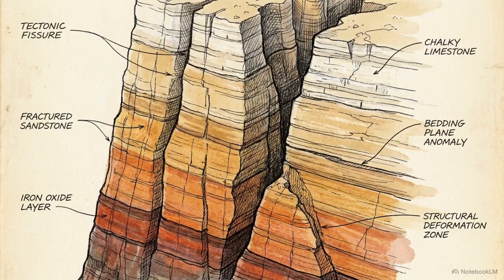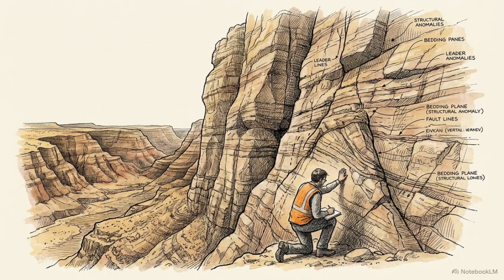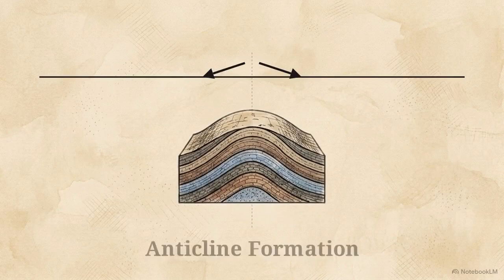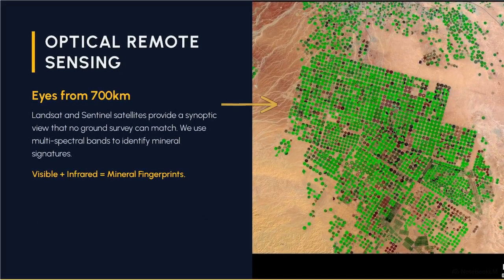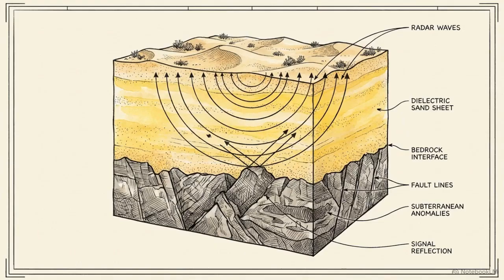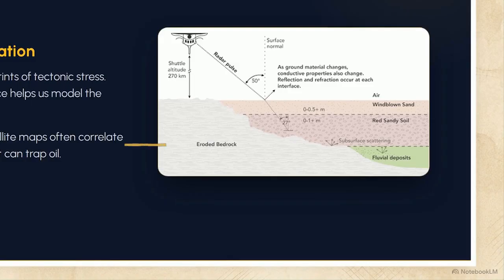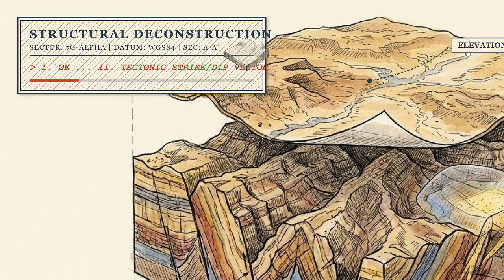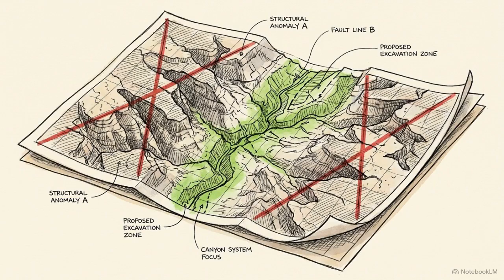The Journey of Oil S01E02: From Reading Rocks to Artificial Intelligence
The Journey of Oil: From Reading Rocks to Artificial Intelligence
The journey of oil exploration begins with analyzing surface rocks and landforms to understand geological structures and identify potential oil traps. Satellite imaging and radar technologies are then used to detect hidden faults and underground pathways beneath الرمال and الصخور. After that, field and remote-sensing data are integrated into advanced digital systems such as GIS and 3D modeling to pinpoint promising exploration zones and reduce the risks of costly drilling operations. With the rise of artificial intelligence, energy companies can now build highly accurate reservoir models and optimize exploration and production decisions. This approach has proven successful in major discoveries such as the Dammam Dome and large-scale geological survey projects across the Arabian Shield, helping reduce uncertainty and maximize the economic value of natural resources.